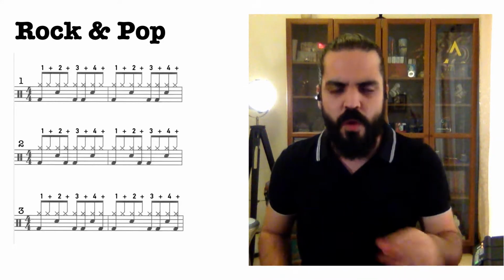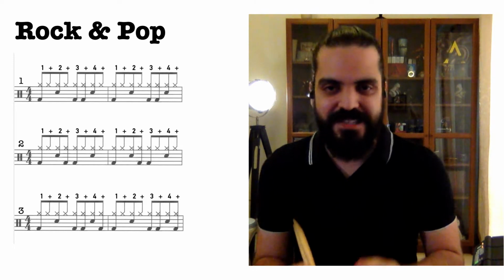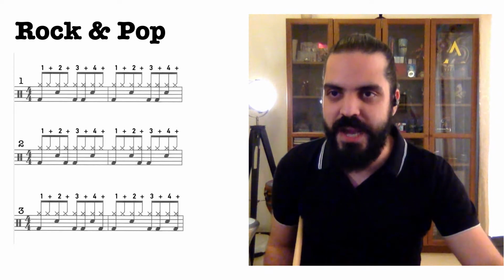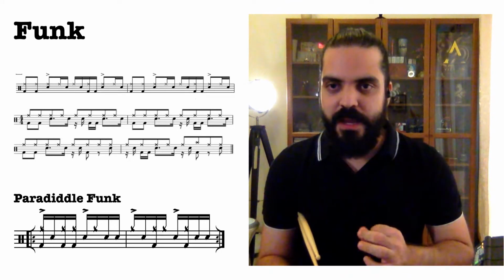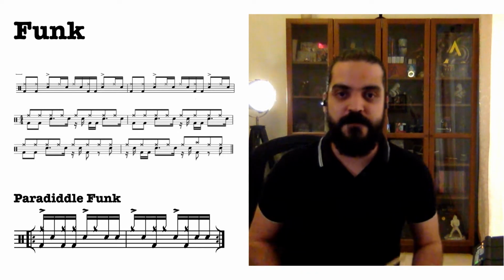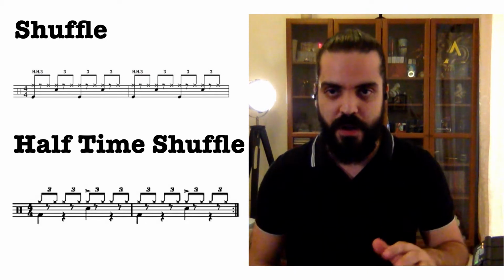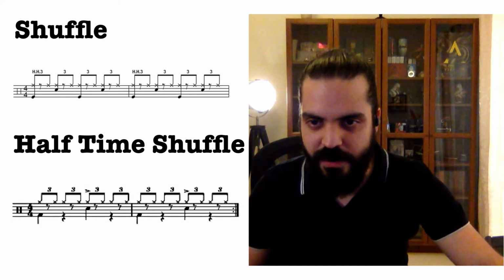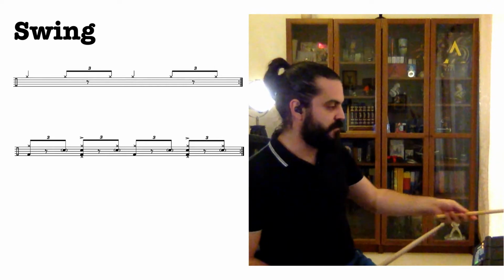Simple and Easy drum beats to play as a beginner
A Facebook Live about drum beats and styles that you, as a beginner could be playing right now.